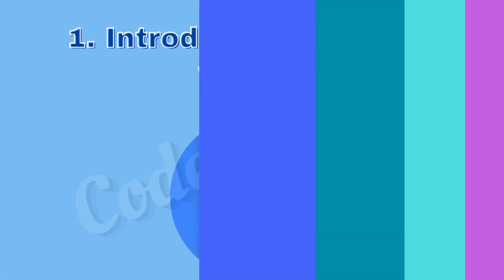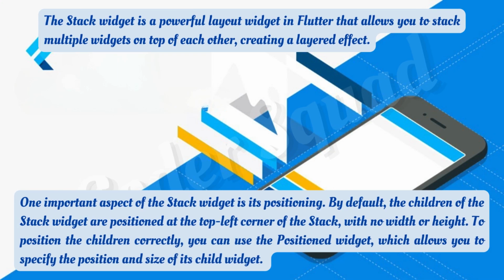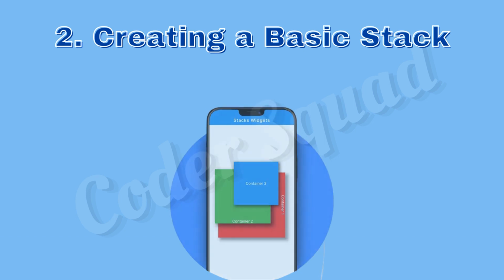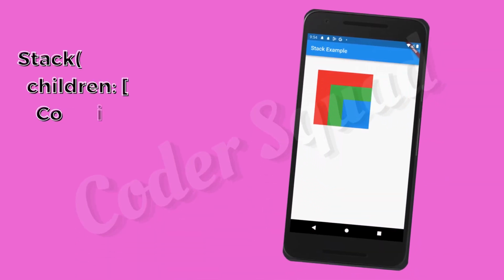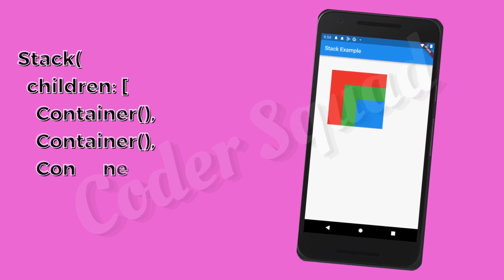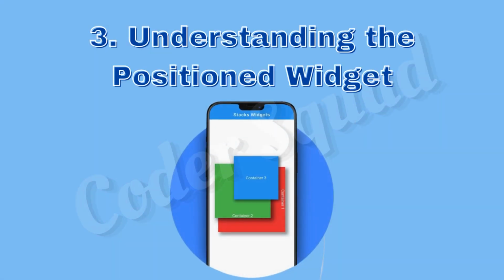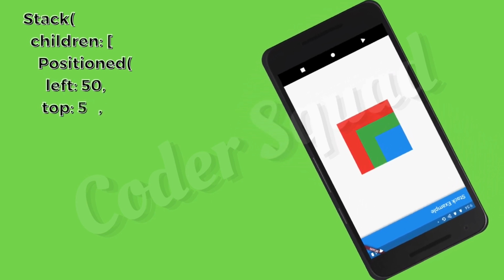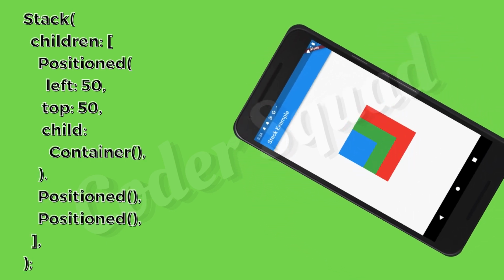Flutter | Learn Flutter | Flutter Widget | Stack Widget Flutter | How to use Stack Widget in Flutter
🚀 Welcome to Coder Squad's Flutter Tutorial Series! In this tutorial, we're diving deep into one of the powerful layout widgets in Flutter—the Stack widget. Join us as we explore how to use the Stack widget effectively to create complex and visually stunning user interfaces in your Flutter applications.

🌟 What You'll Learn:

Introduction to Stack Widget: Gain a clear understanding of what the Stack widget is and how it works in Flutter to stack widgets on top of each other.
Stacking Order: Learn about the stacking order of widgets within the Stack widget and how to control the placement of widgets using the alignment property.
Positioning Widgets: Explore different methods for positioning widgets within the Stack widget, including absolute positioning using the Positioned widget and relative positioning using alignment properties.
Layering Widgets: Understand how to layer widgets on top of each other within the Stack widget to create visually appealing UI designs, such as overlapping images, text, buttons, and more.
Stack and Column/Row: Discover how to combine the Stack widget with other layout widgets like Column and Row to create complex layouts with layered components.
Use Cases: Explore real-world use cases for the Stack widget in Flutter app development, such as creating custom navigation bars, overlapping elements, implementing parallax effects, and more.
🔍 Why Mastering Stack Widget Matters in Flutter Development:

Flexible Layouts: The Stack widget provides flexibility in designing complex layouts and positioning widgets precisely on the screen.
Visual Effects: Mastering the Stack widget allows you to create visually stunning UI designs with layered components, animations, and effects.
Enhanced User Experience: Leveraging the Stack widget enables you to enhance the user experience by implementing creative and interactive UI elements in your Flutter applications.
🌐 Join the Learning Community:
Share your thoughts, questions, or your own experiences with the Stack widget in Flutter development in the comments section below. Let's learn and grow together as we explore the dynamic world of Flutter!

🔔 Ready to Dive Deeper into Flutter Development?
Let's embark on a journey of learning and mastery in Flutter development with Coder Squad!